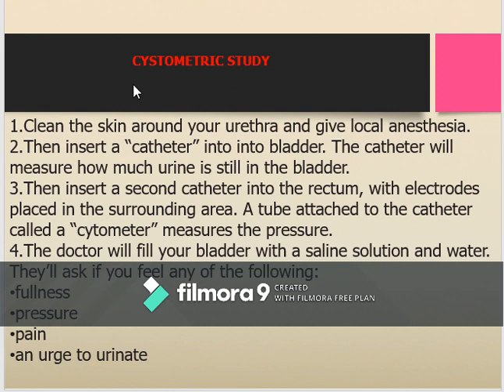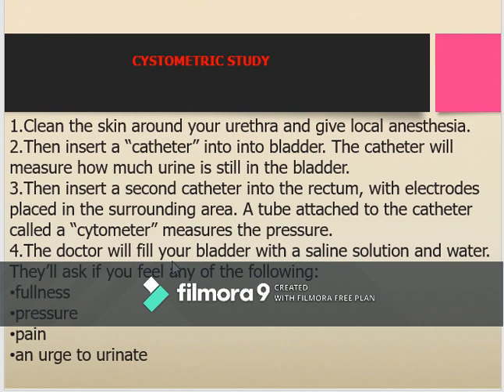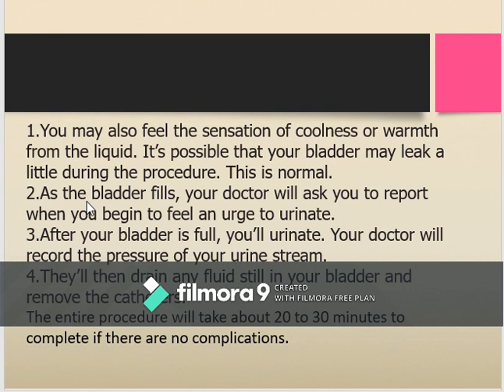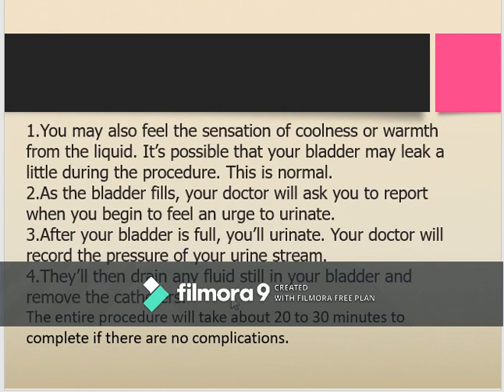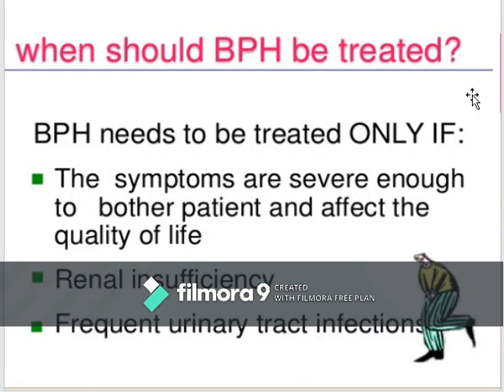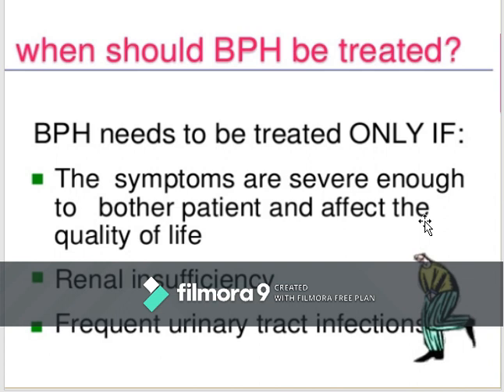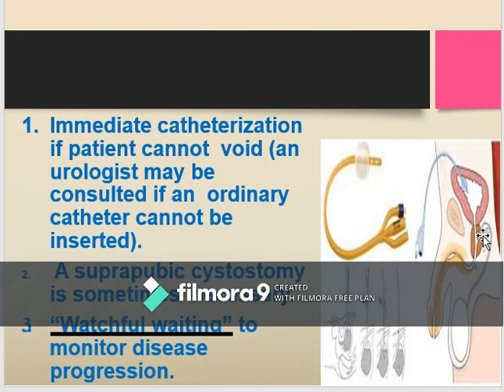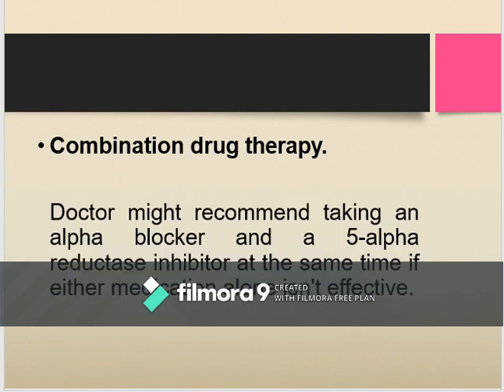BPH Part 2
This video is a continuation of Part 1. Here the continuation of diagnostic evaluation is added till medical management.